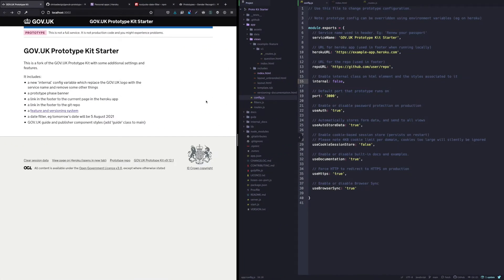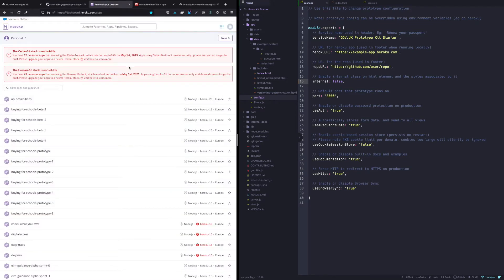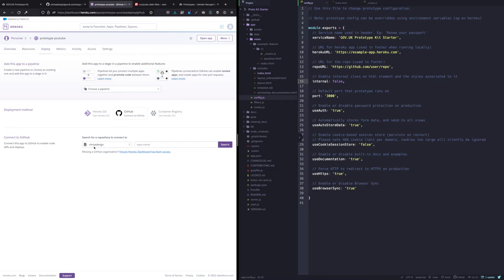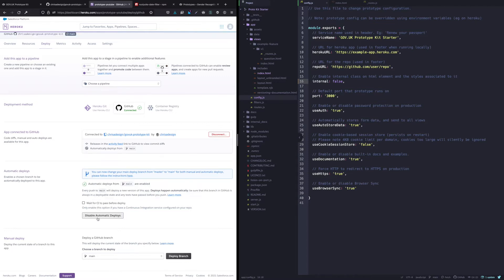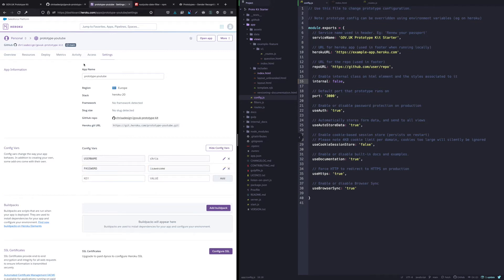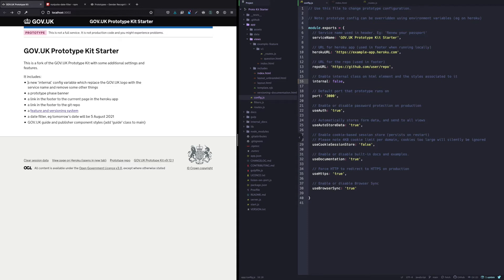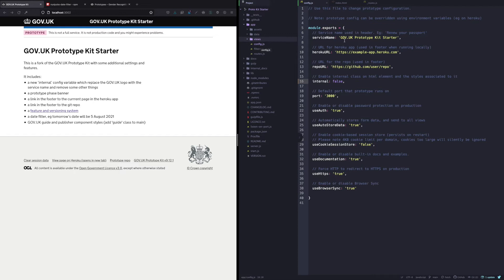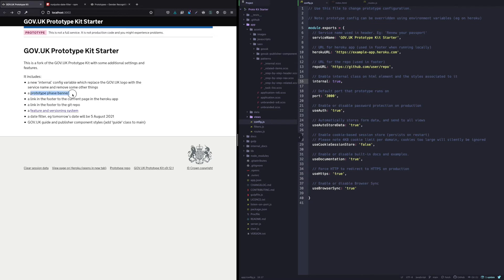Deploy a prototype to Heroku and how to use my fork of the kit – GOV.UK Prototype Kit tutorial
A quick tutorial on how to setup an Heroku app using their dashboard GUI, how to enable auto-deploys and setup the username and password.

Additionaly a walkthrough of my own fork of the GOV.UK prototype kit and the features and options it has.